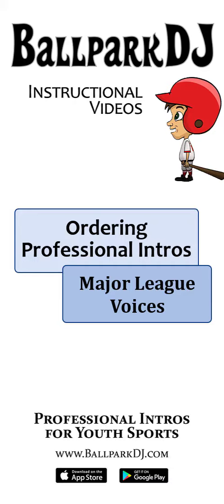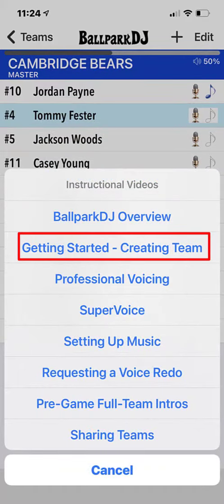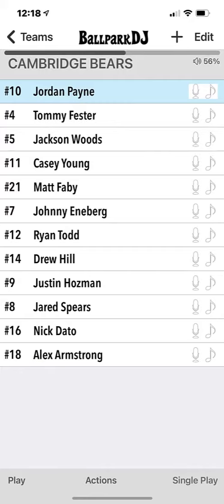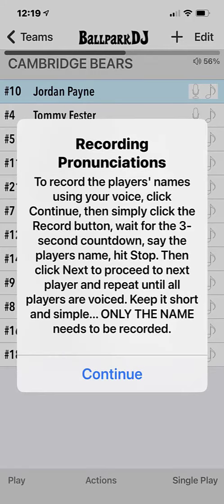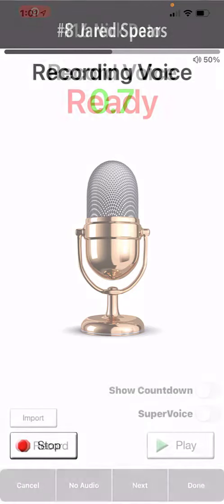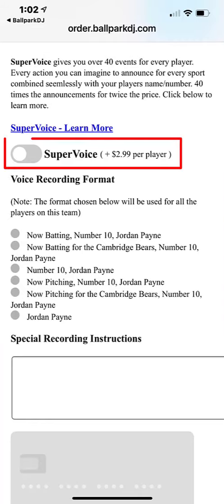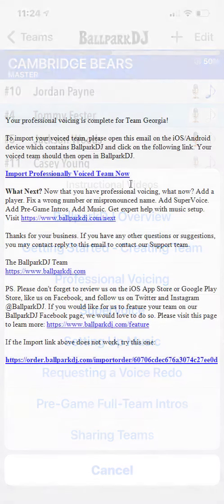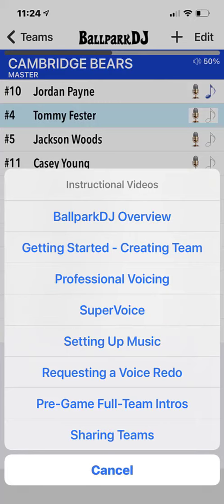Ordering Professional Voicing in BallparkDJ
In this video, you'll learn how to order professional introductions from any of the BallparkDJ talented and powerful big-league announcers.  If you have not yet added your team and players, please review the instructional video on Getting Started.